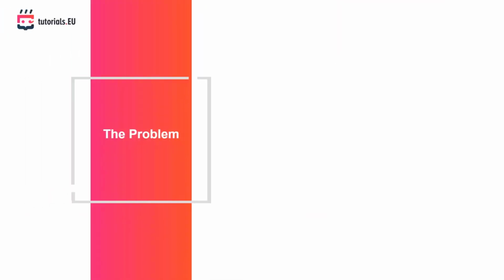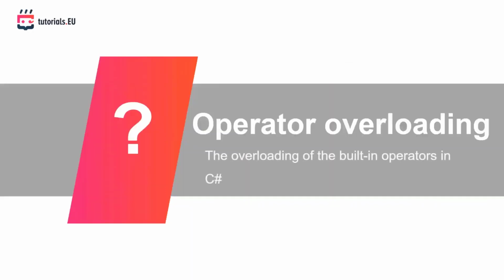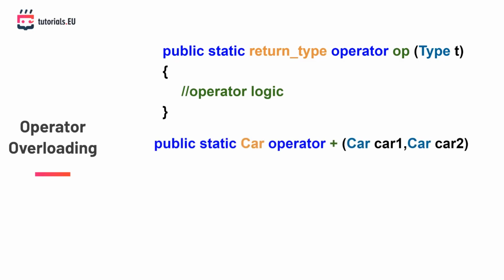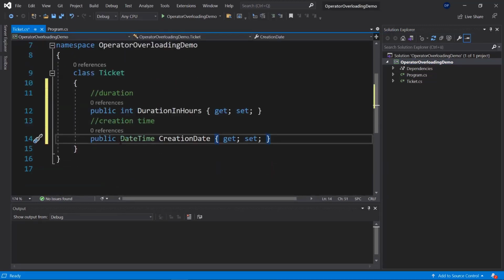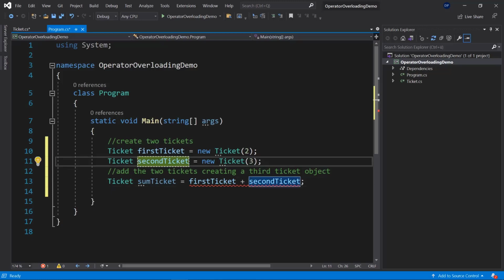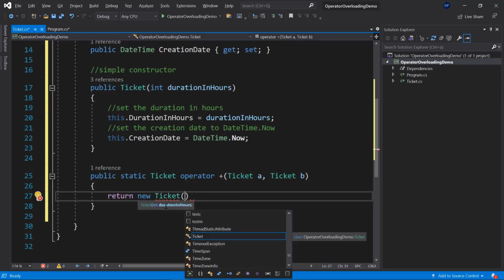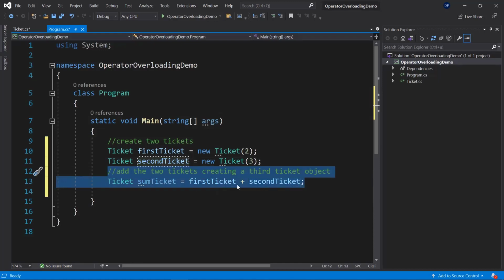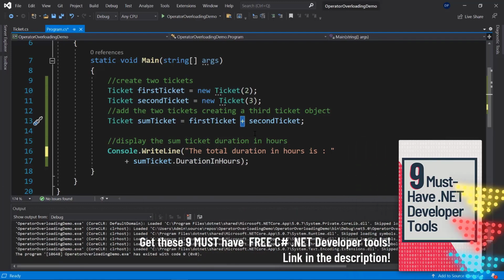Operator Overloading in C#? EXPLAINED in 7 minutes!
In this video, you will learn how to use Operator Overloading in C#! Ever heard of it? Well, now you have!
Hera are the links by the way!

So what is operator overloading exactly?
First, let’s look at the problem at hand.

Let’s say we have two numbers, a = 5 and b = 3 defined as ints.

If we want to add these two numbers, we can do something like this, int c = a + b;

But what if we have two objects of type Ticket.

Where each ticket has a duration and Id properties and maybe other properties like Creation Date etc.

Naturally, we can’t just add two tickets using the + operator, well because the compiler won’t know how to add these tickets exactly.

Like do we want to add the time of creation? do we need to create a new Id for the third ticket object?.

In our case when we add two tickets objects we want to have a third ticket object with its duration = ticket1.duration + ticket2.duration.

This is where operator overloading comes in handy.